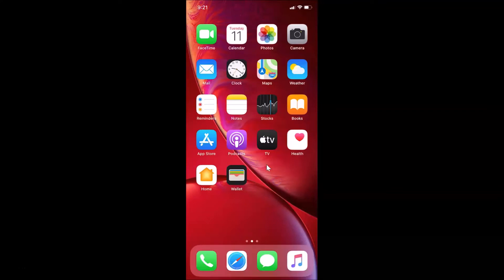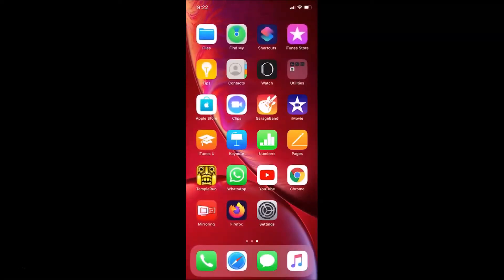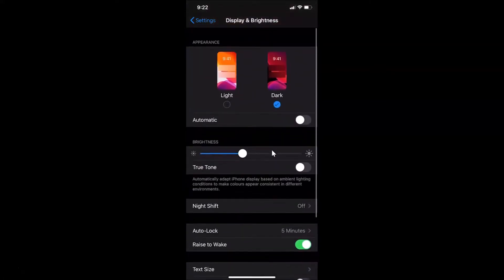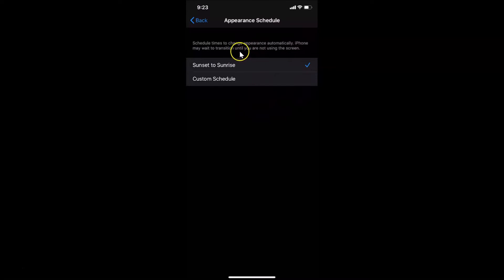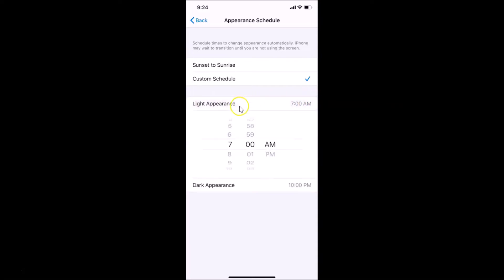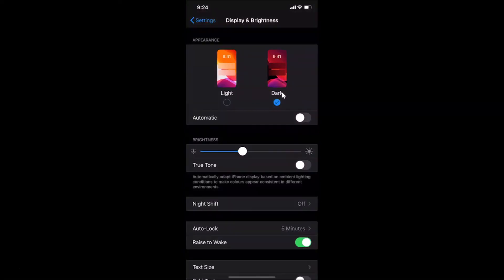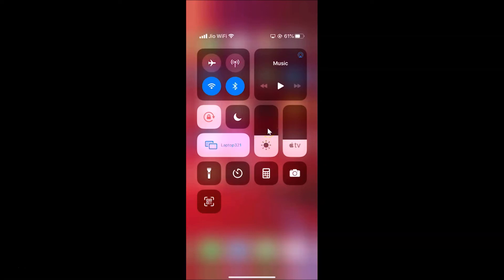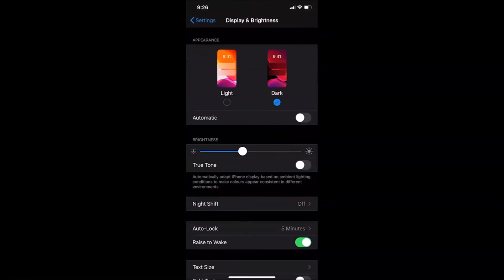How to Turn On Dark Mode in iPhone XR (iOS 13.3)?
Step 2: Tap on 'Display & Brightness.'

Step 3: Tap on 'Dark.' You can also enable 'Automatic' option if you want. Please check video for explanation.

2nd Method:

Step 1: Open 'control Center' by swiping down at the top right hand corner.

Step 2: Tap on Hold on 'Brightness Slider.'

Step 3: Tap on 'Dark Mode' from bottom options.

It's done.